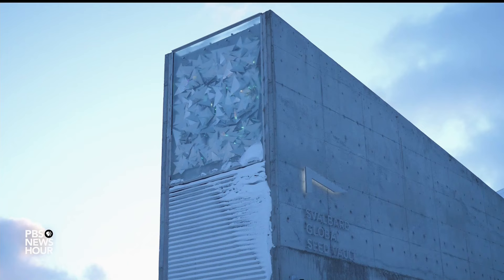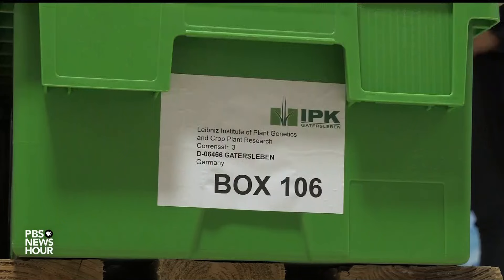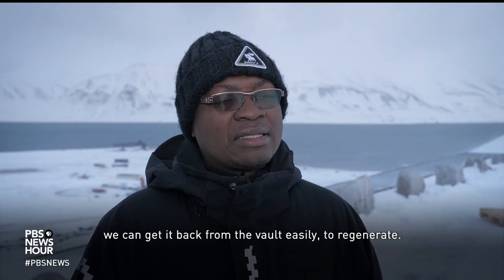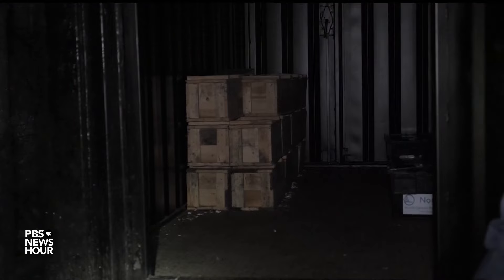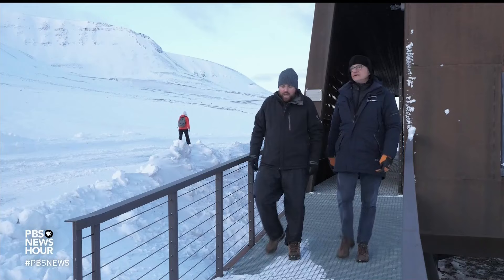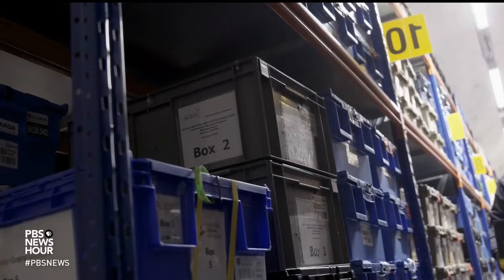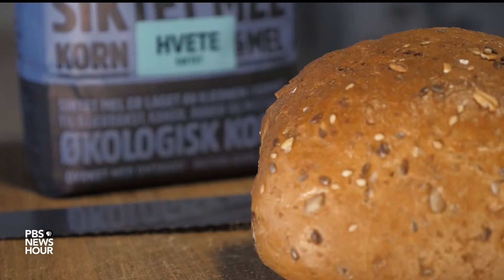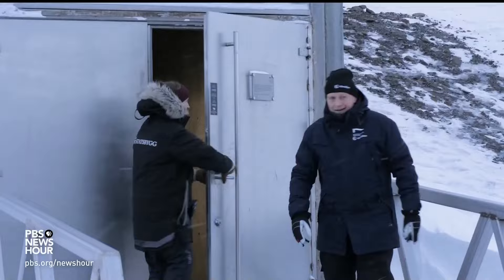Global Seed Vault becomes more important than ever as climate change threatens crops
When you think of fresh produce and fields of grain, the Arctic may not spring to mind. But just 800 miles from the North Pole, the Global Seed Vault holds emergency stockpiles of most of the world's crops. It provides scientists with the tools they need to breed plants able to cope with a changing world. Special correspondent John Bevir visited the vault to learn more about the future of food.